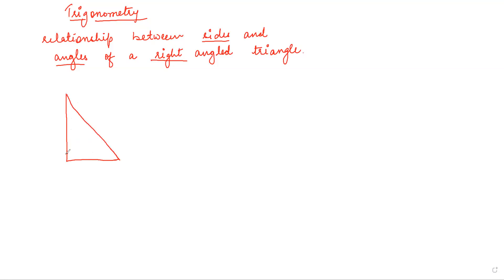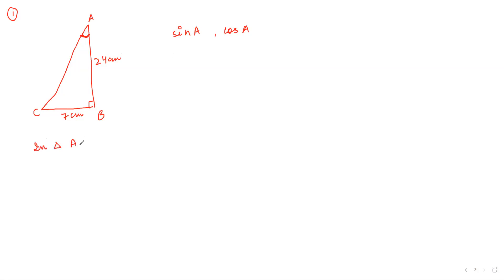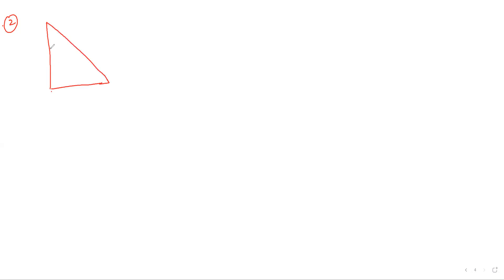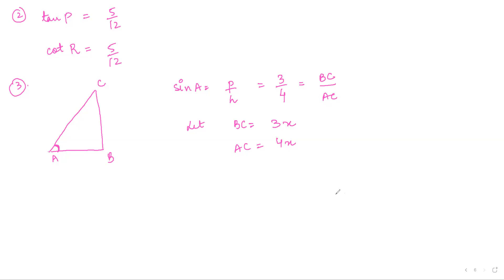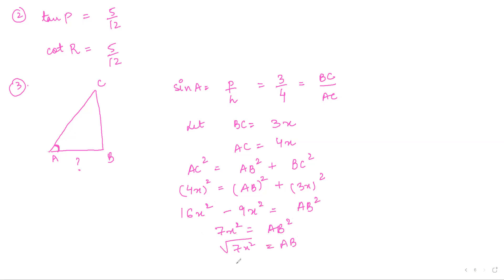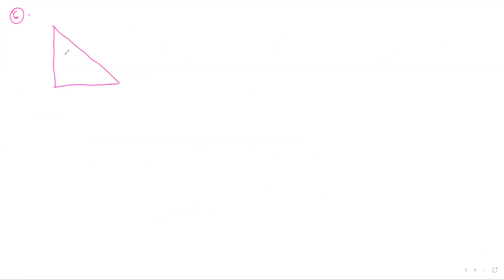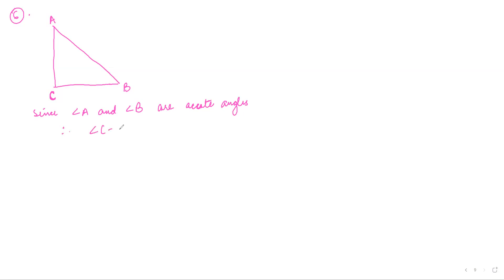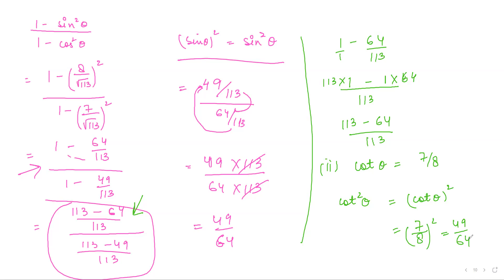Learnivio | Trigonometry | Lect 1 | 10th Class II | 02-07-2022